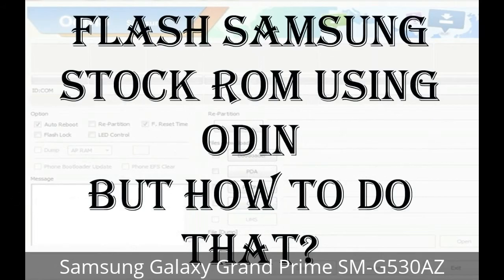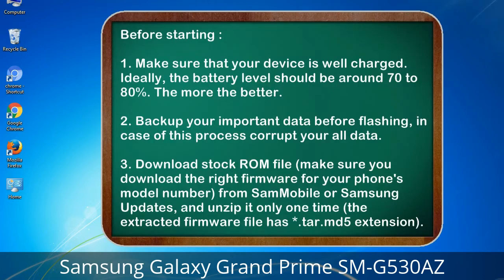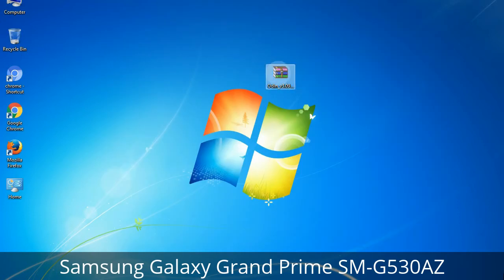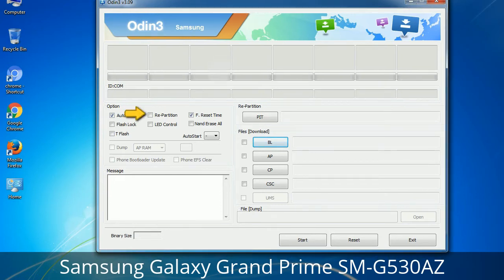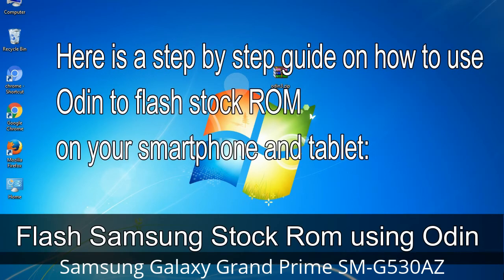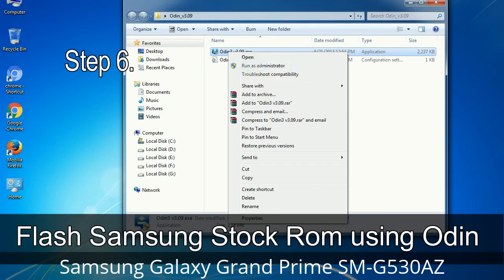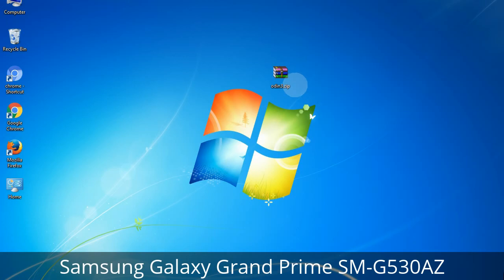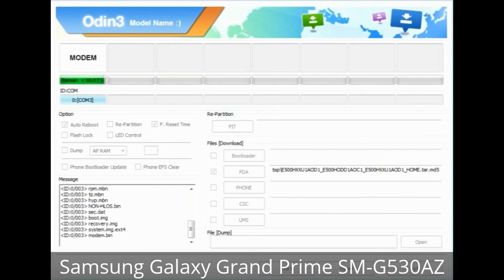How to Samsung Galaxy Grand Prime SM-G530AZ Firmware Update (Fix ROM)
I talk to you How to Samsung Galaxy Grand Prime SM-G530AZ firmware flash with Odin.

Here is a step by step guide on how to flash Samsung Galaxy Grand Prime SM-G530AZ ROM:

Step 2. Download Stock ROM compatible with your Samsung Grand Prime SM-G530AZ device or if you have already downloaded the firmware file then ignore downloading it again, and extract it on your PC.

Step 3. Power Off your Samsung Grand Prime SM-G530AZ phone.

Step 8. Once you have connected the Samsung Galaxy Grand Prime SM-G530AZ to the PC, Odin will automatically recognize the phone and see "Added"   message at the lower left panel. or connect your phone to the PC via USB cable.

Now, your Samsung Galaxy Grand Prime SM-G530AZ Firmware Update success.